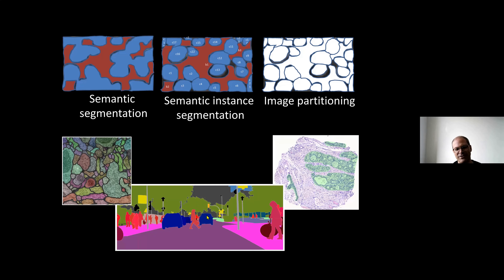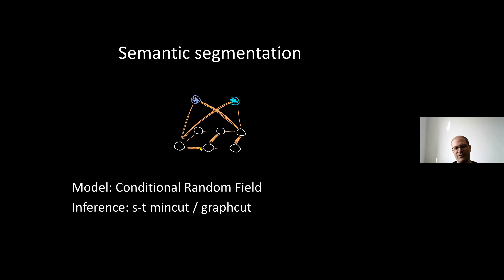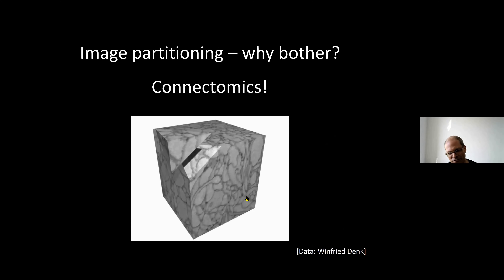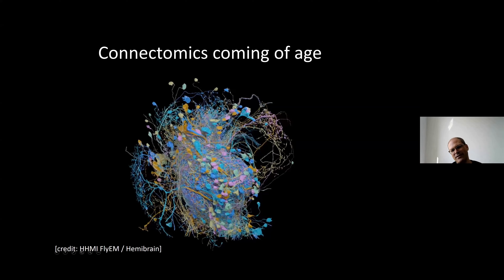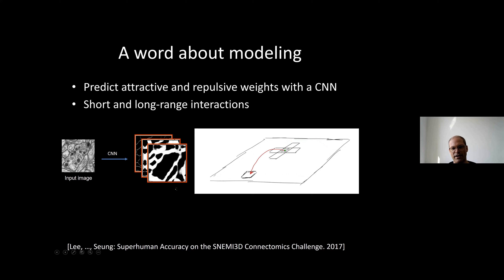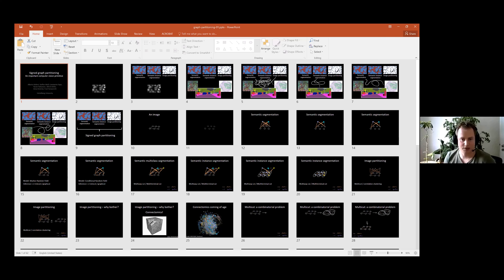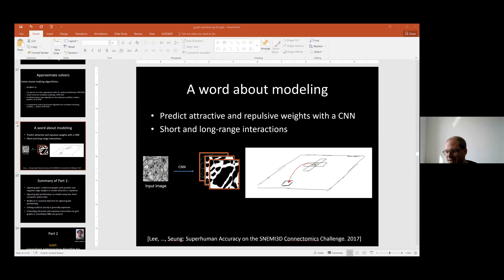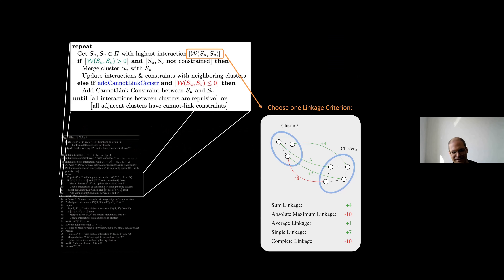Signed graph partitioning: an important primitive in computer vision | Fred Hamprecht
Perennial computer vision problems such as image partitioning, instance segmentation or tracking can be reduced to combinatorial graph partitioning problems. The majority of models developed in this context have relied on purely attractive interactions between graph nodes. To obtain more than a single cluster, it is then necessary to pre-specify a desired number of clusters, or set thresholds. A notable exception to the above is multicut partitioning / correlation clustering, which accommodates repulsive in addition to attractive interactions, and which automatically determines an optimal number of clusters. Unfortunately, the multicut problem is NP-hard.
In this talk, I will characterize the combinatorial problem and discuss its representations in terms of node or edge labelings. I will discuss greedy algorithms that find approximate solutions and do well in real applications, in particular the mutex watershed and greedy agglomerative signed graph partitioning.

Joint work with Steffen Wolf, Constantin Pape, Nasim Rahaman, Alberto Bailoni, Ullrich Koethe, Anna Kreshuk.